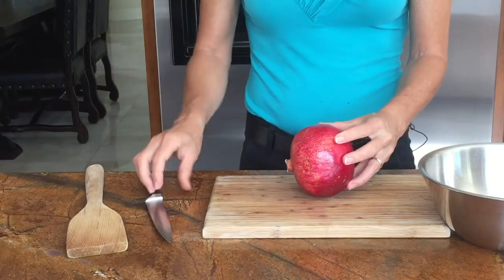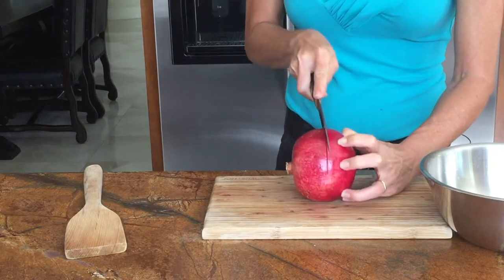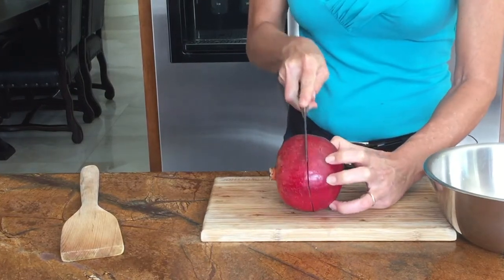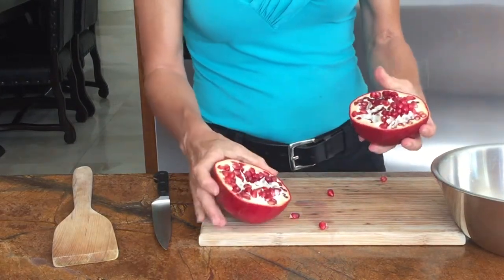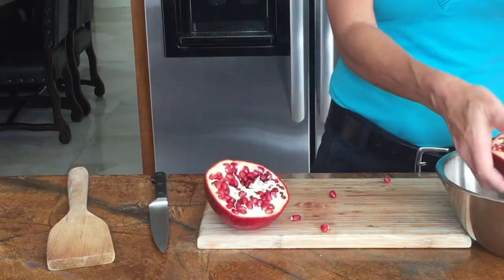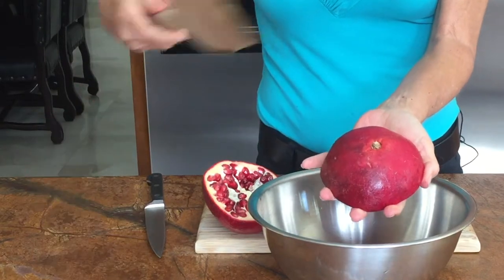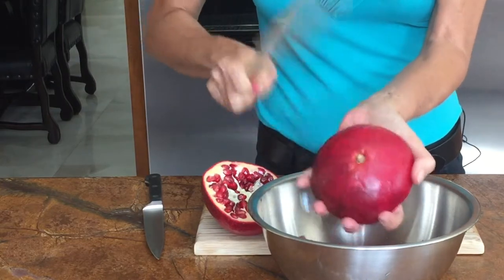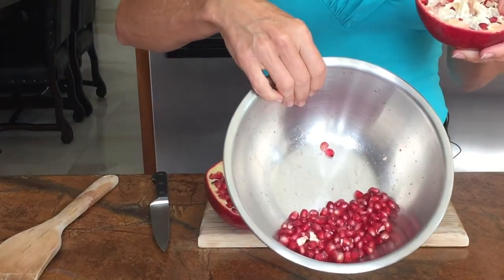Pomegranates easy to deseed and so good for you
This video is about pomegranates how to deseed them in seconds and why you should eat them plus a delicious crunchy pomegranate salad with tarragon mustard dressing.